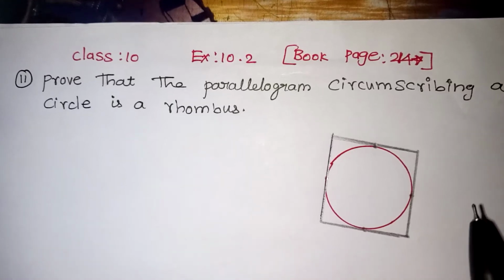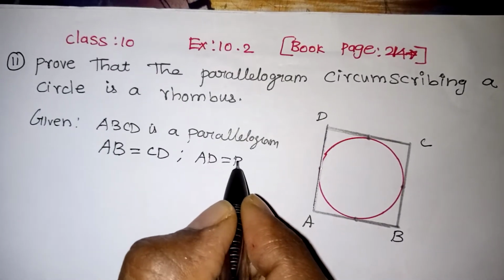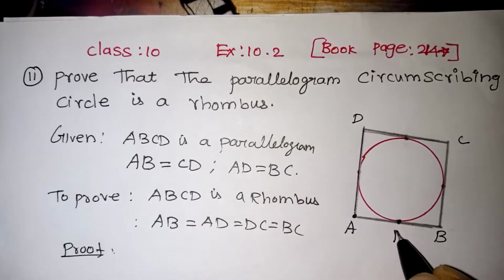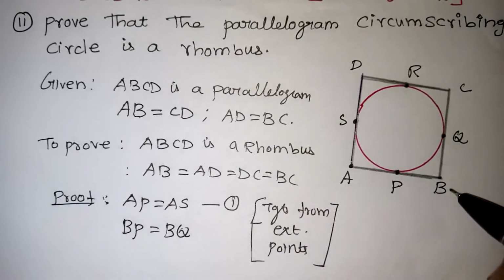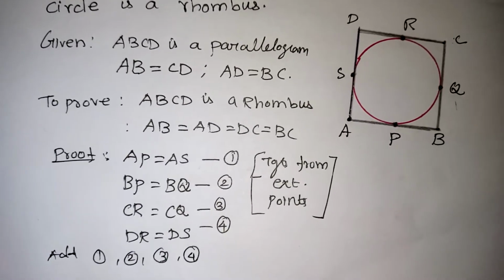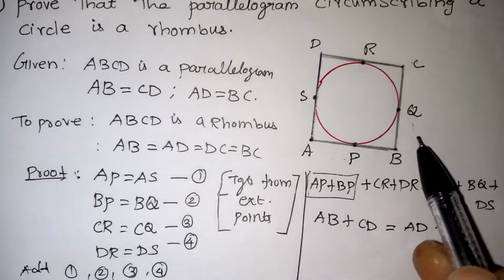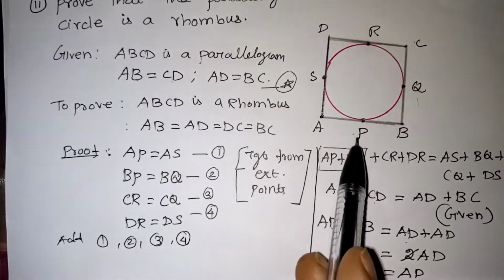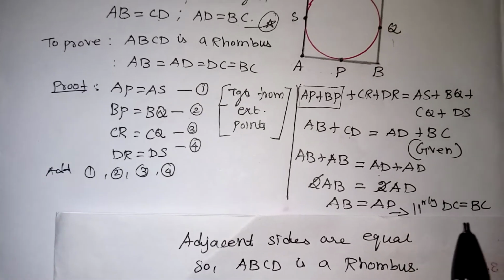Ncert 10th Maths Circles Ex 10.2 Q 11 Chapter 10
Ncert 10th Maths Circles Ex 10.2 Q 11 Chapter 10 well explained in English